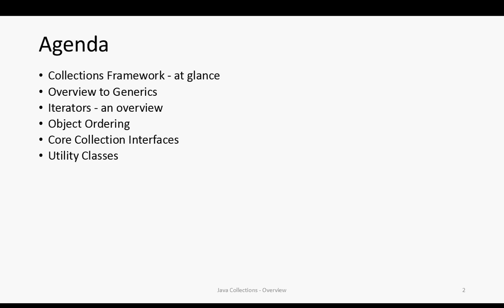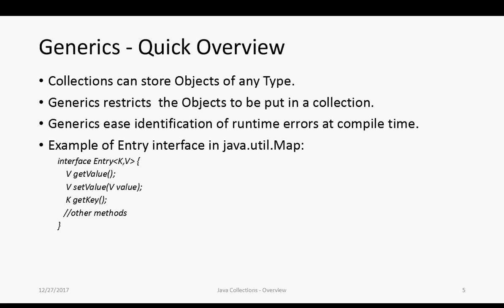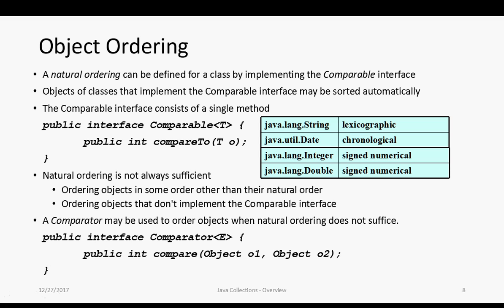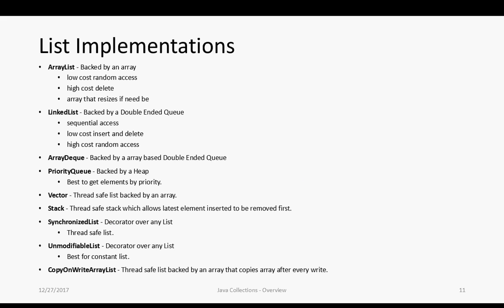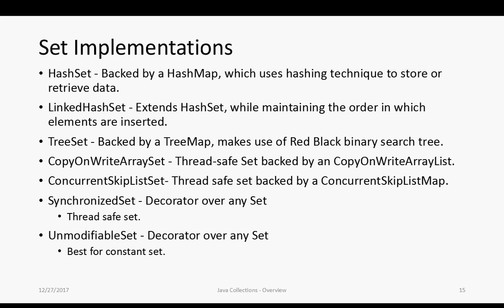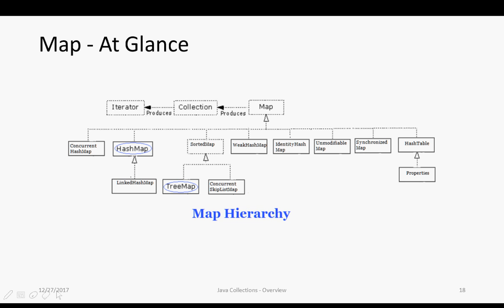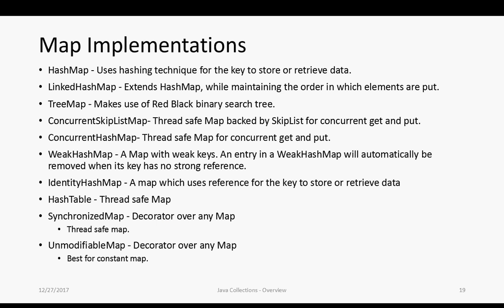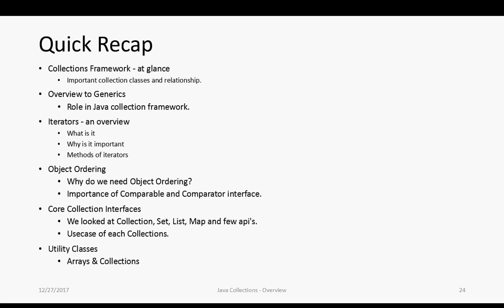Java Collections Framework - An Overview